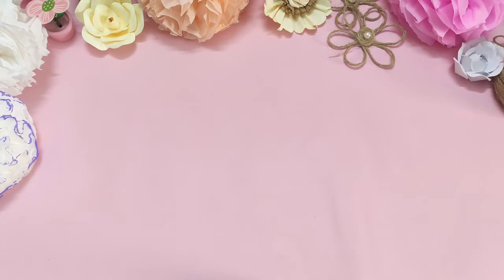Paper Flower | Tissue paper Flower | Easy and simple Paper Flower | DIY Tissue paper Flower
In this video you will learn How to make Tissue papwr flower in a very simple way...
Paper flower..
Simple flower 🌻
Easy Flower 💐